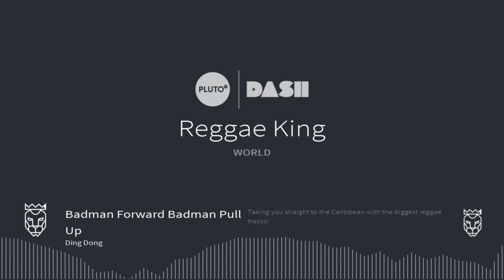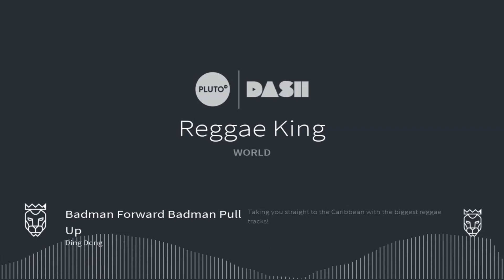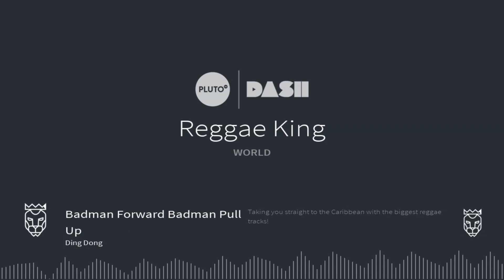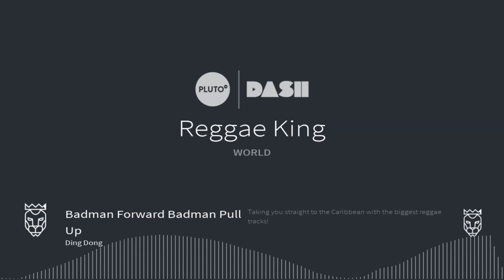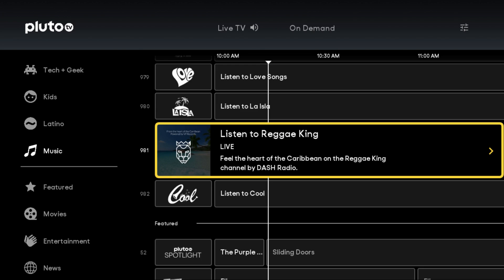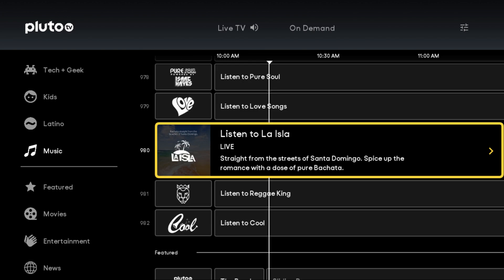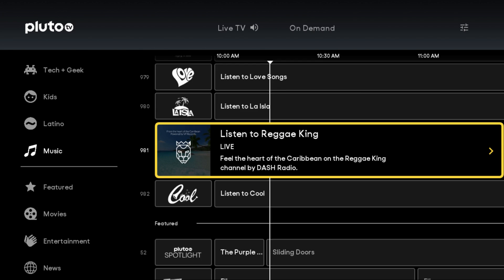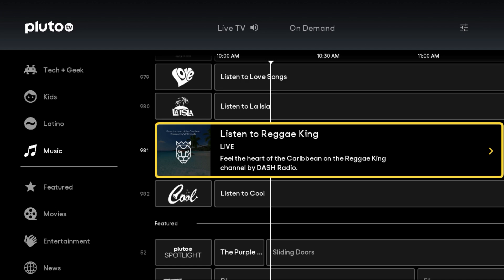Pluto TV How To See Guide? Instructions, Guide, Tutorial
Pluto TV How To See Guide on Pluto TV App Step by Step Instructions, Guide, Tutorial

In this video I walk through a simple and easy step by step instructions, guide, tutorial on how to see the guide and channels list on Pluto TV app on phone or streaming device.